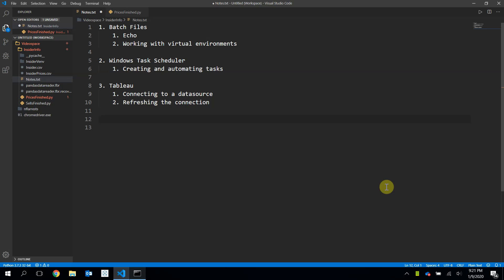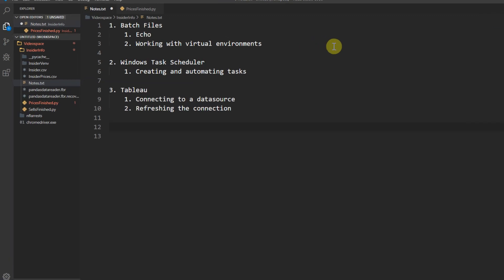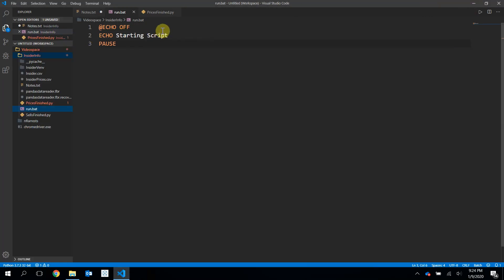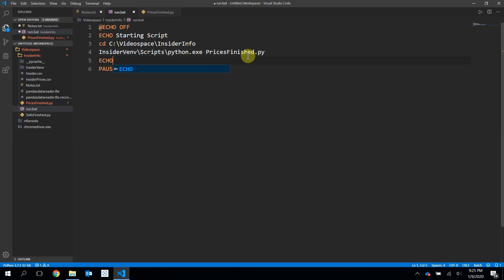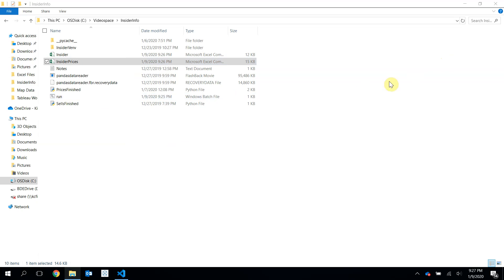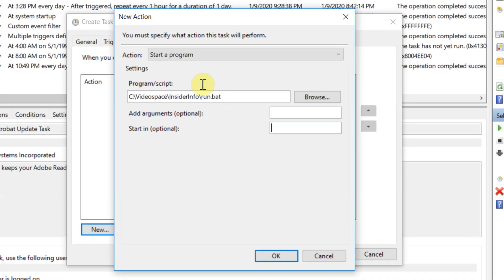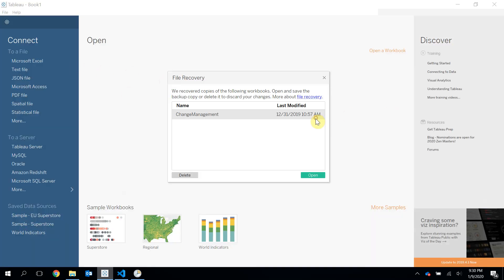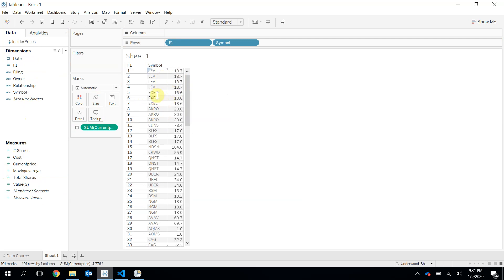Automating Python Scripts - How I use Python with Tableau (E03)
In this video we use batch files and Windows Task Scheduler to fully automate the process of our data collection. Let me know if you see a way for this to be improved or have any feedback. The next video  in the series should wrap it up as we finish the final dashboard.